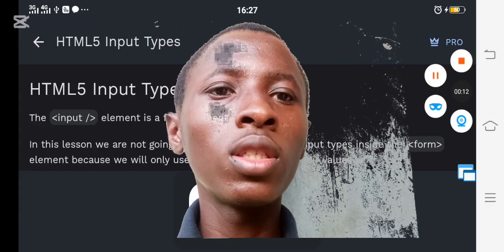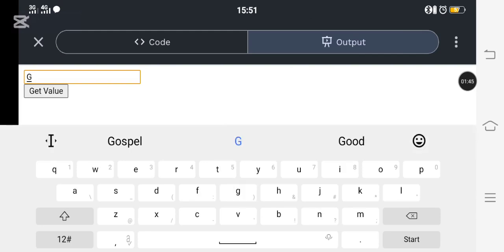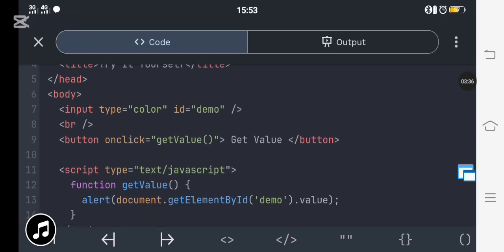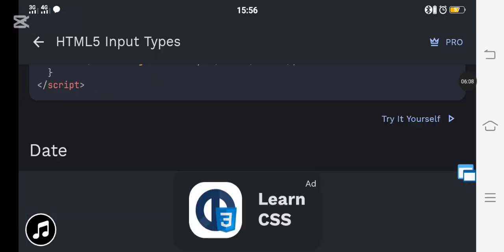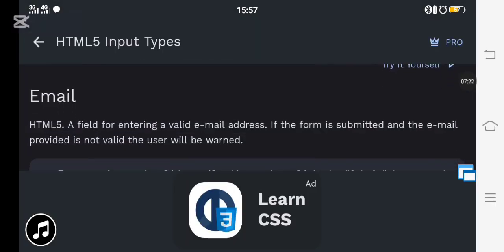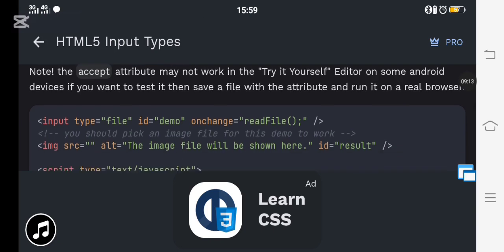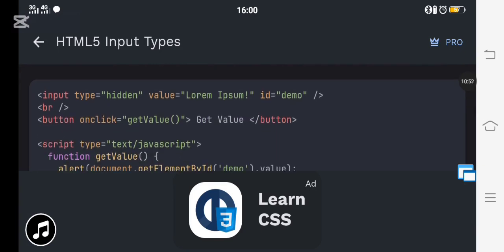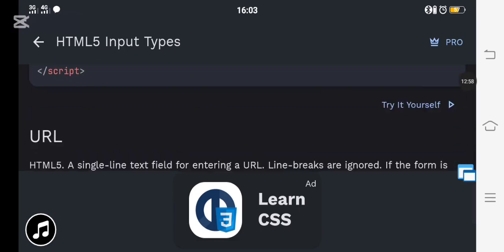HTML Input Types Explained | Full Guide for Beginners | Code Roots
Welcome to another insightful tutorial on @Davcodes12!
In this video, we dive deep into HTML Input Types — exploring their usage, features, and real-world examples to help you build better forms and user experiences.

Whether you're a beginner or refreshing your skills, this guide will give you a complete understanding of how different input types work in HTML.

📌 GitHub: David12peters